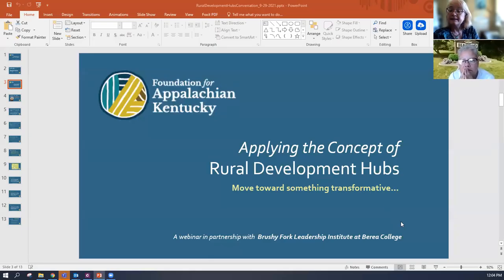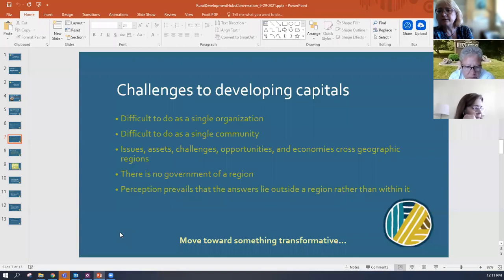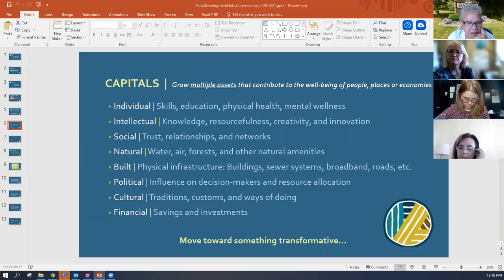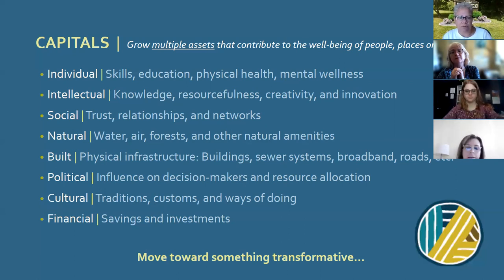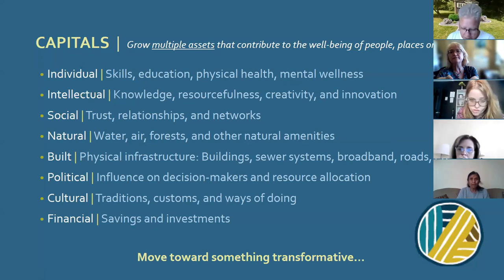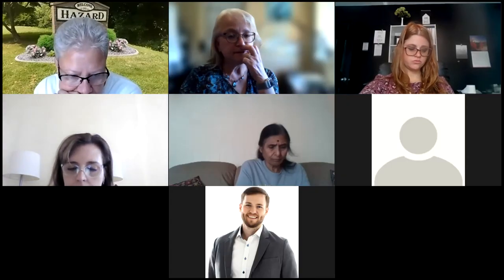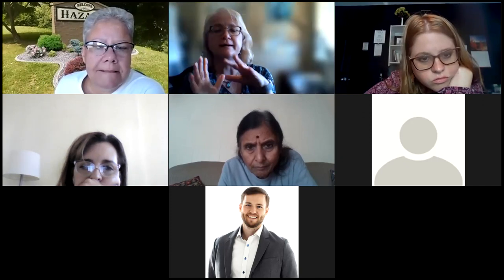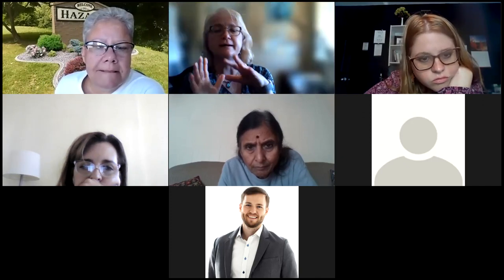Foundation for Appalachian Kentucky Applying Concepts of Rural Development Hubs webinar - 9/29/21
This Applying Concepts of Rural Development Hubs webinar is part of a training series presented by the Brushy Fork Leadership Institute of Berea College and sponsored by the Foundation for Appalachian Kentucky for its Affiliate Community Foundations in southeastern Kentucky. In this webinar, Foundation for Appalachian Kentucky Affiliate Community Foundation board members consider how to apply the concepts of Rural Development Hubs, including aligning work through using a community capitals framework and identifying what characteristics and behaviors the Community Foundations practice that support regionally focused and community responsive efforts.